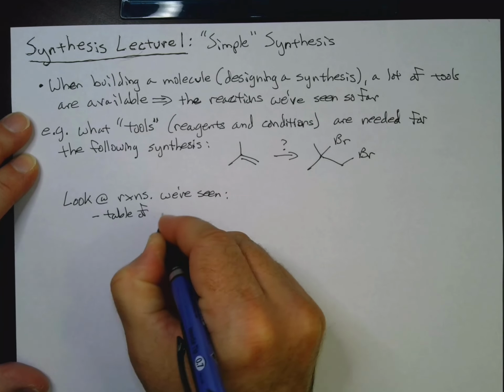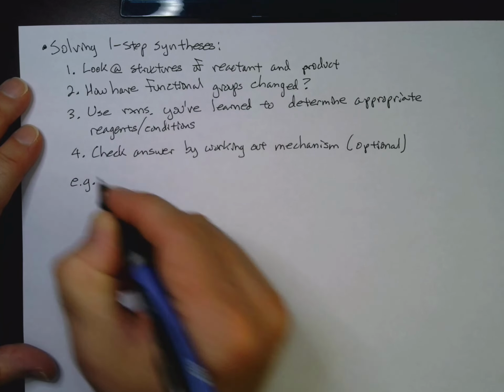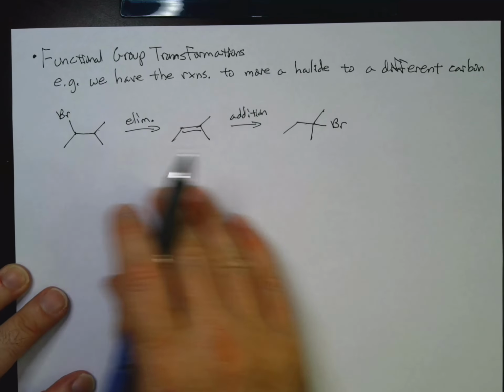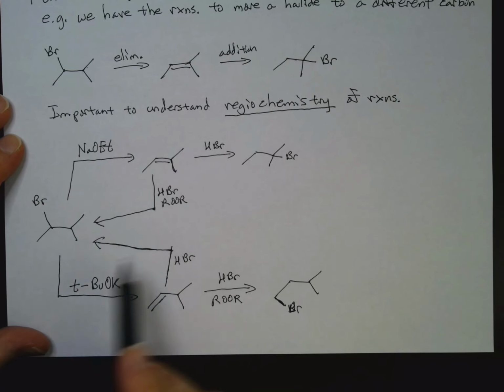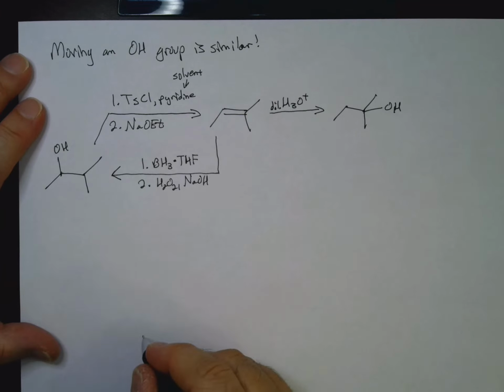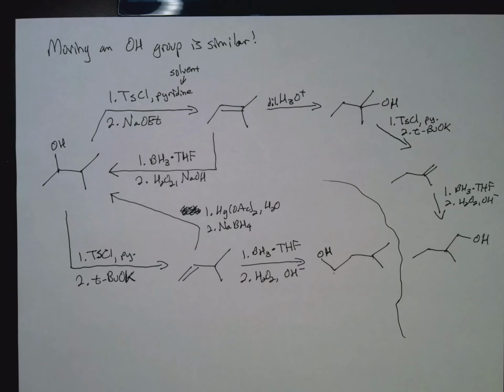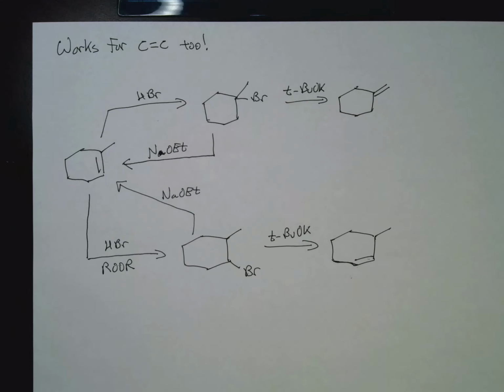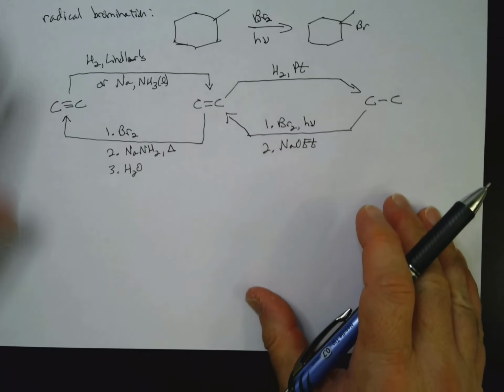Chem 12A Synthesis Lecture 1 Simple Synthesis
Dr. Pitcher talks about how to plan a simple organic synthesis, including functional group transformation.